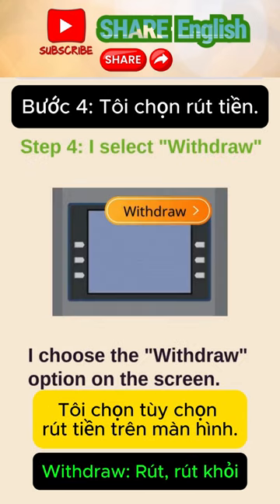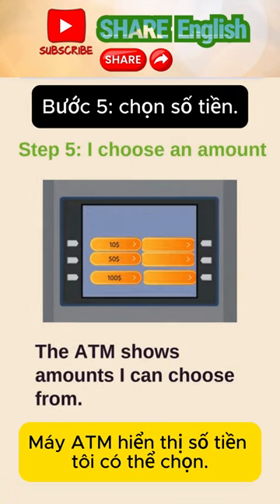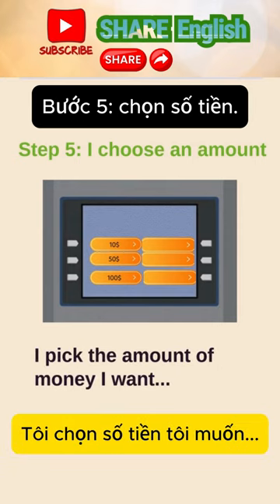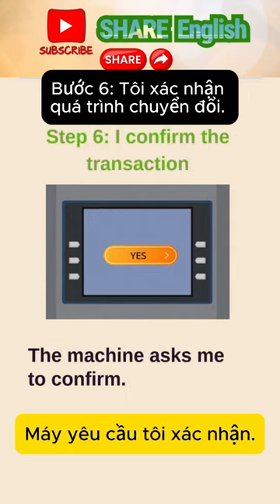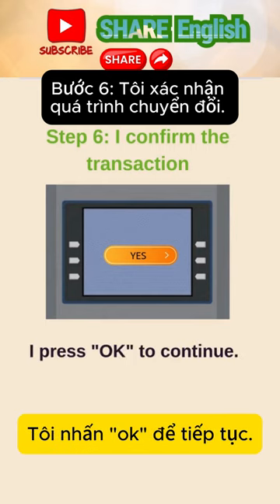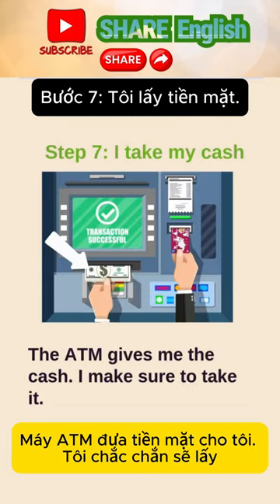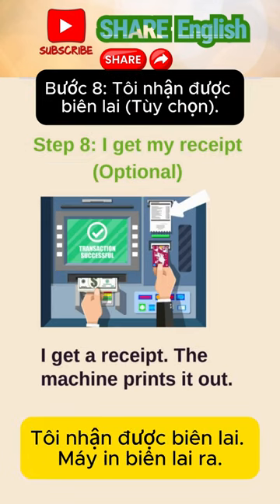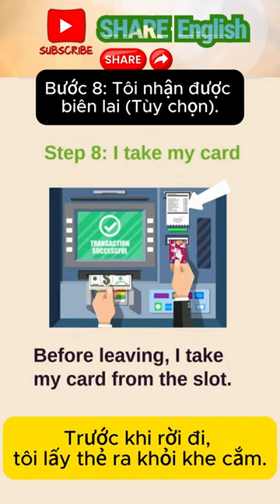1 phút nghe tiếng anh mỗi ngày - How I withdraw cash at an ATM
Kênh Share english sẽ giúp bạn nâng cao trình độ tiếng anh mỗi ngày qua các video và phim ảnh. Các bạn ủng hộ mình vào xem Web nhé, để mình có thêm động lực làm nhiều video mới nhé các bạn. Cám ơn các bạn. Dưới đây là hệ sinh thái của SHARE_SPACE98, Cám ơn tất cả các bạn đã ủng hộ nhé.